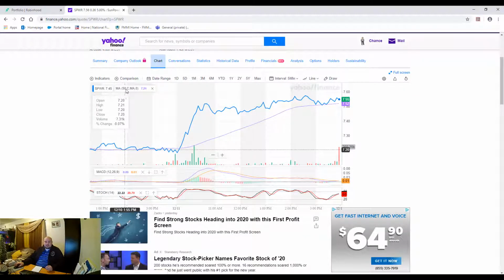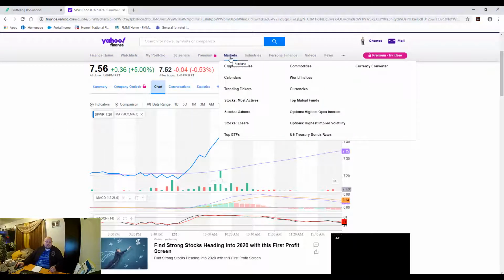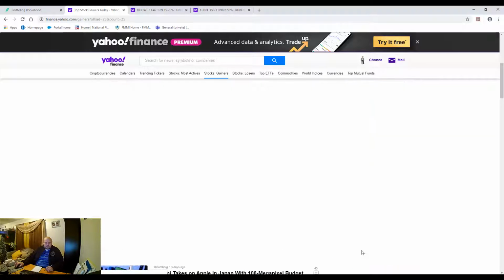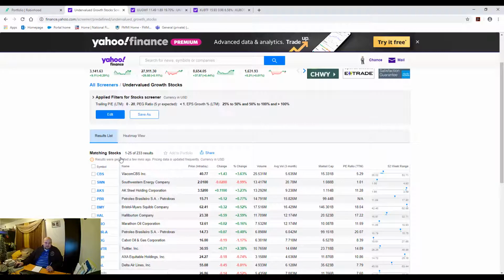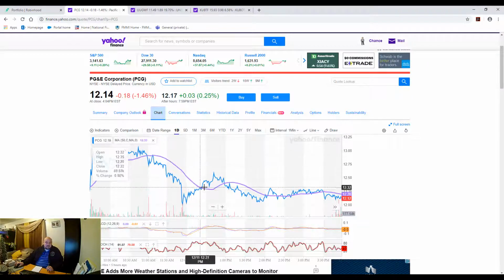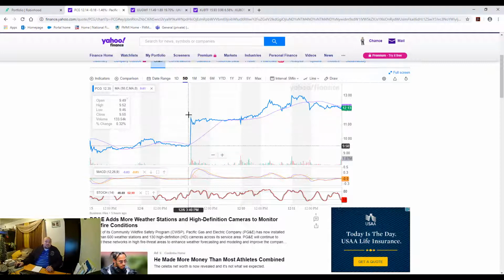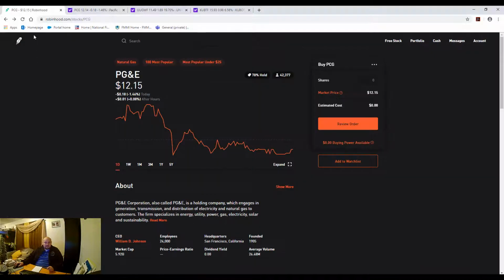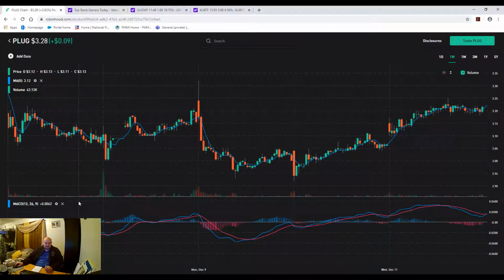Finding New Stocks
Brief look at a few lists on Robinhood and Yahoo Finance.
Review of how to use charts and tools available to decide when to buy or sell a stock.

This is based on personal study and not input of a licensed professional.  Please see advice of a professional if you need help.

If you like what you see on Robinhood you can try for free.